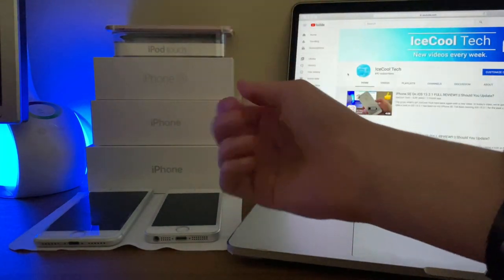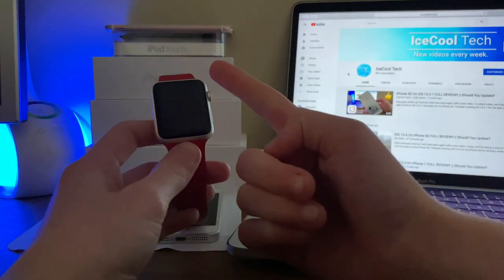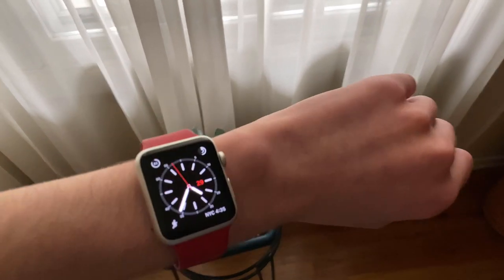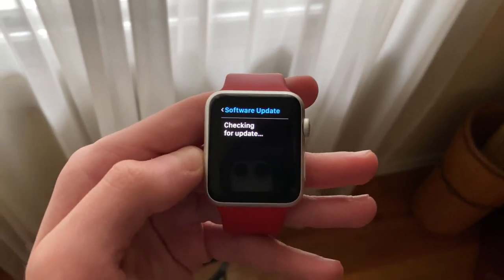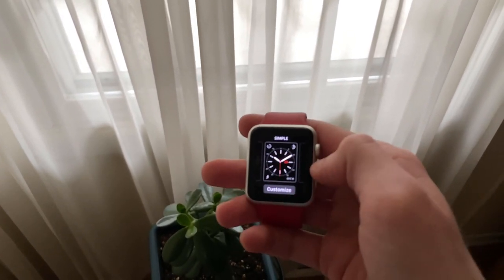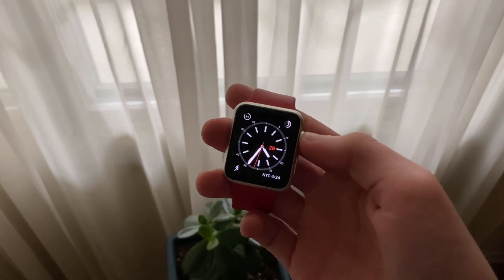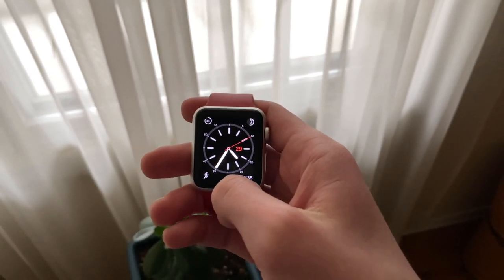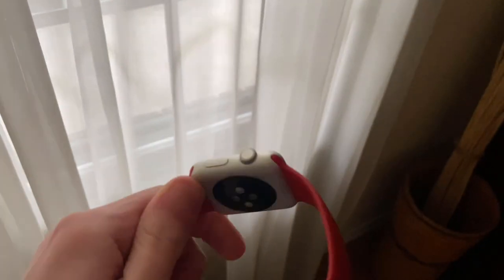watchOS 6.2 On Apple Watch Series 1! || Should You Update? {FULL REVIEW}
Hello everyone, IceCool Tech here back again with a brand new video.

Today, we’ll be taking a look at how watchOS 6.2 has been on the Apple Watch Series 1. WatchOS 6.2 released about a week ago for the Apple Watch Series 1 through the Series 5. It brought in app purchase support for Apple Watch apps, the ECG app and Irregular heart rhythm notifications to Apple Watch owners in Chile, New Zealand and Turkey. This update also brought some bug fixes and extra optimizations. Lets see how the newest software runs on the oldest hardware supported.